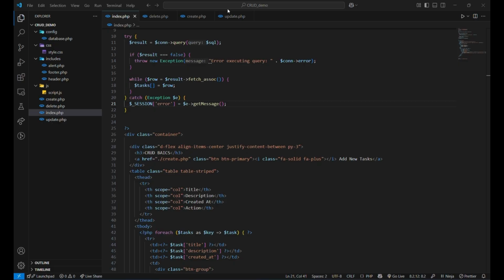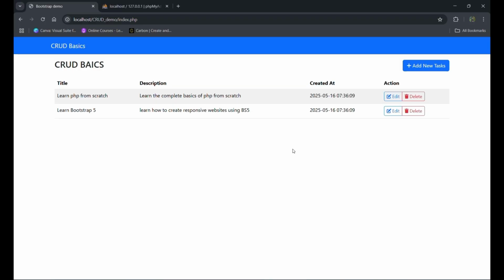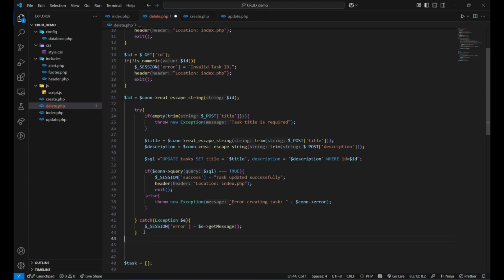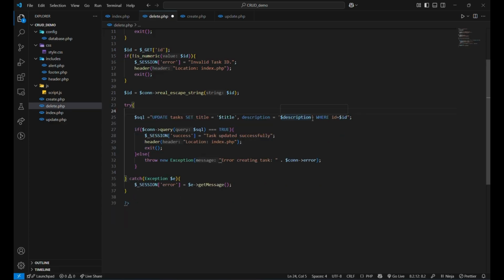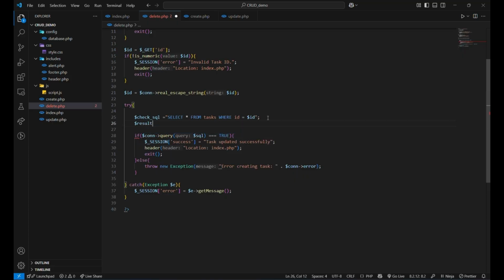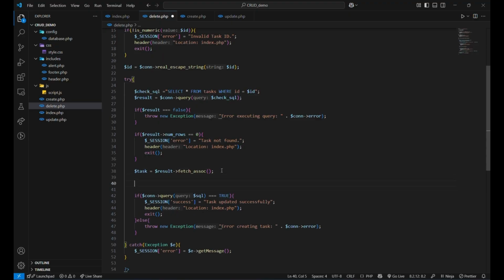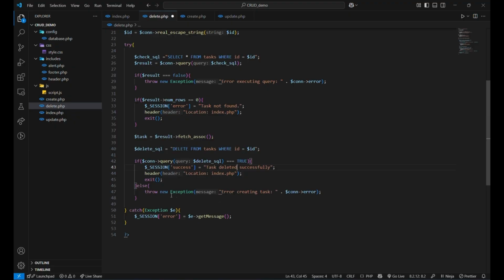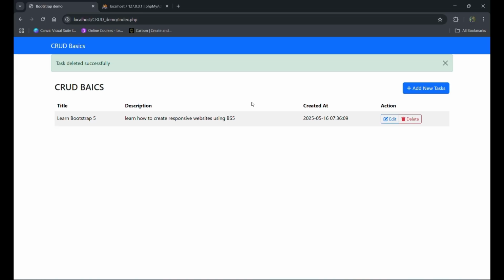PHP CRUD Tutorial Part 5 – Delete Records from MySQL in PHP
Now it's time for the Delete function! We’ll cover how to safely delete records from your MySQL database using PHP, with proper confirmation steps.